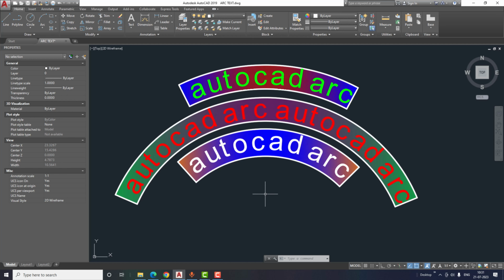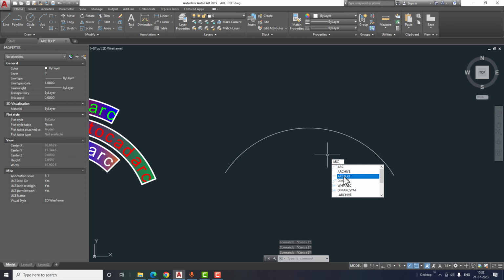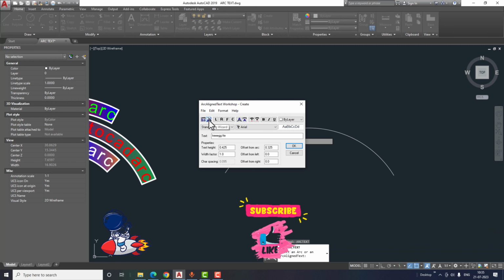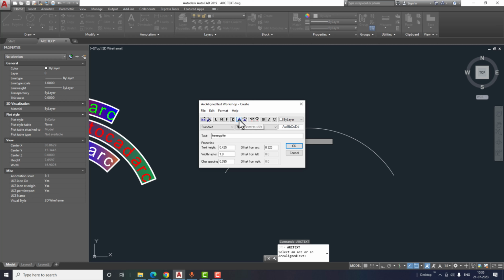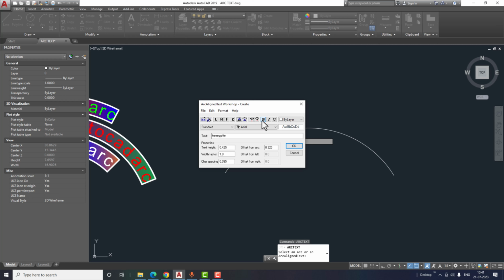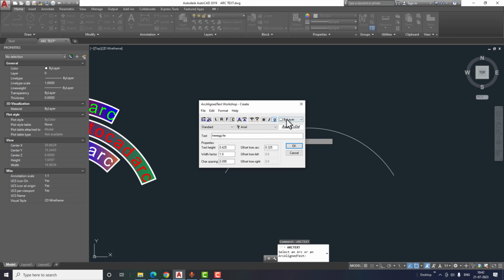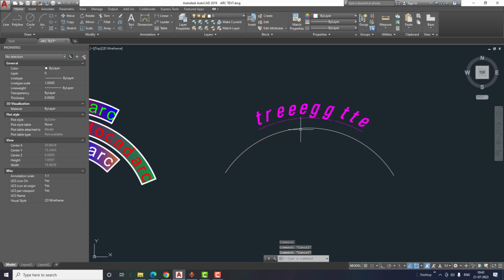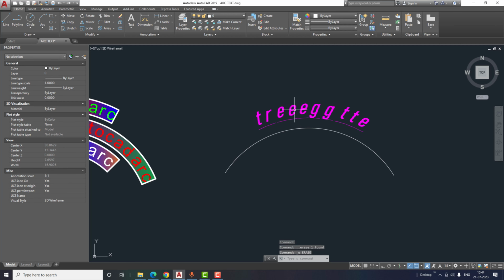HOW TO CREATE ARC TEXT IN AUTOCAD | AUTOCAD TUTORIALS